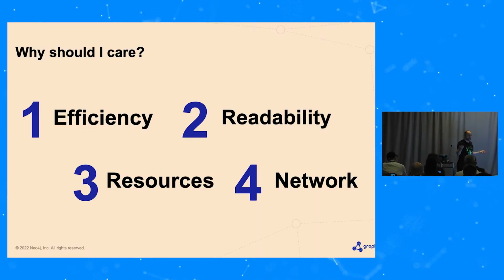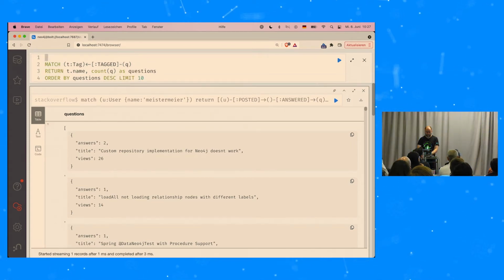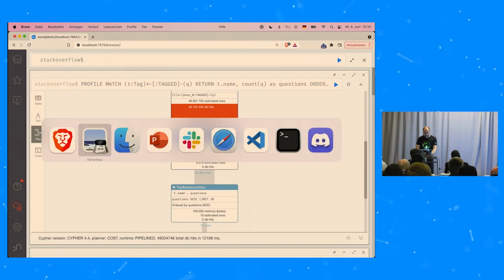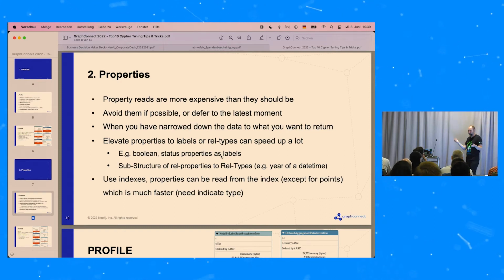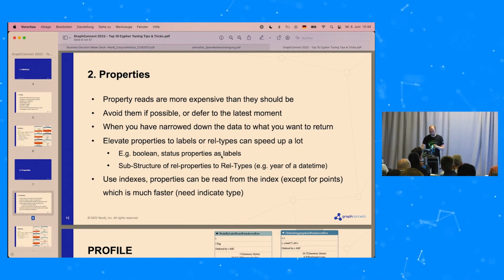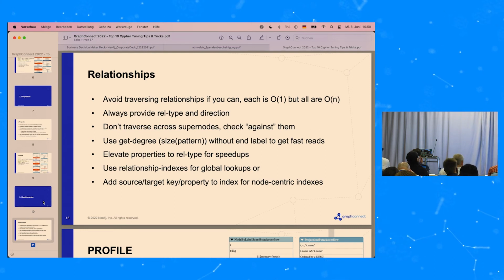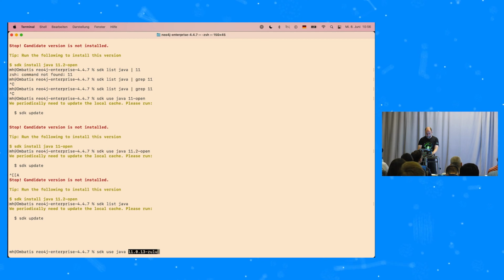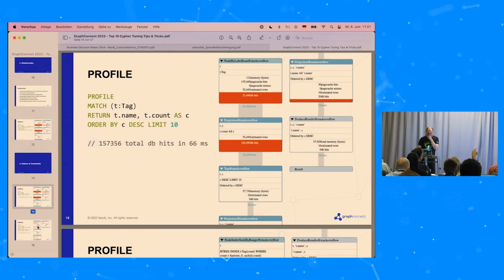54 - Top 10 Cypher Tuning Tips & Tricks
Speaker: Michael Hunger, Senior Director, User Innovation, Neo4j

Abstract: I was there when Cypher was invented in 2012 and have been using it ever since. The language is extremely powerful and easy to learn. But to truly master it, you need to understand how it works internally and how the database executes your queries. In this session, you'll learn to look behind the scenes at execution plans with PROFILE and EXPLAIN and which specific clauses, expressions, structures, and operations help you minimize Cypher and database operations. After this talk, you should be able to speed up your Cypher statements quite a bit.